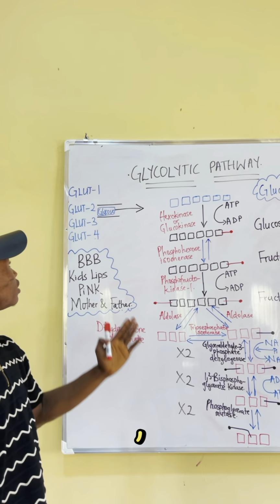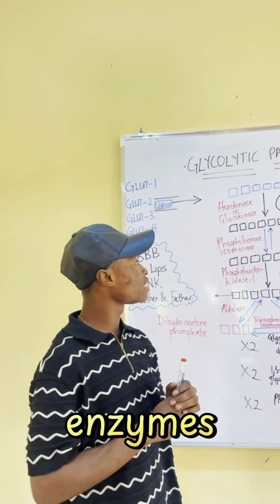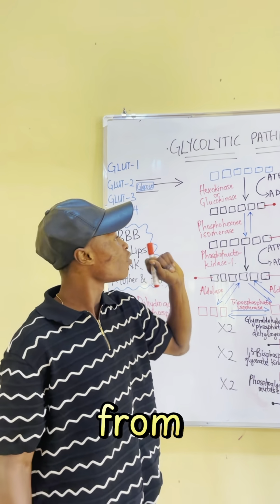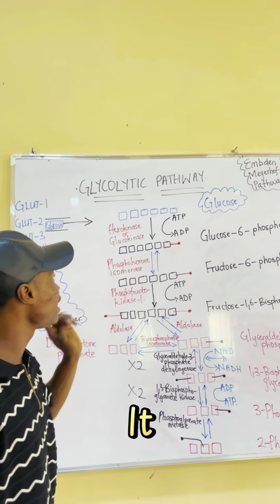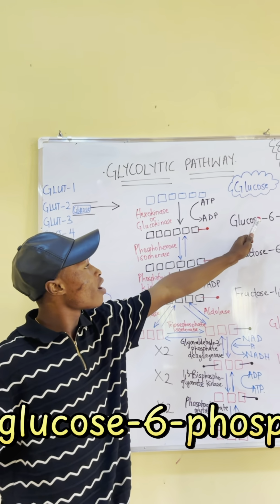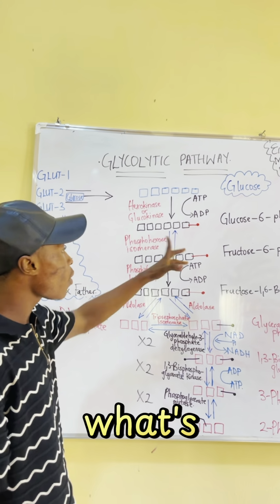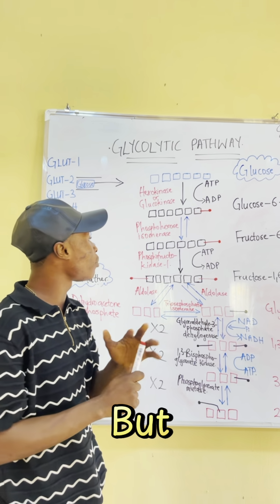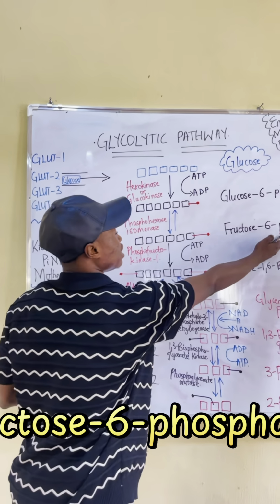Glycolysis part 2 out now .. like , comment and subscribe ❤️🥼biochemsir